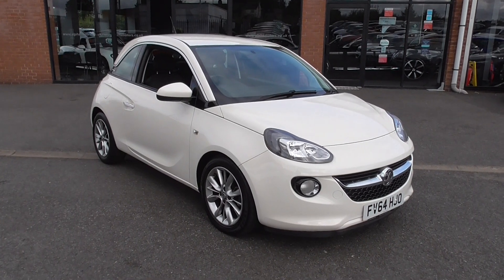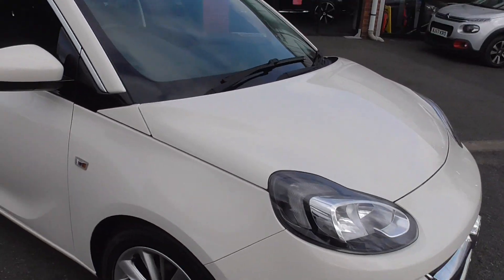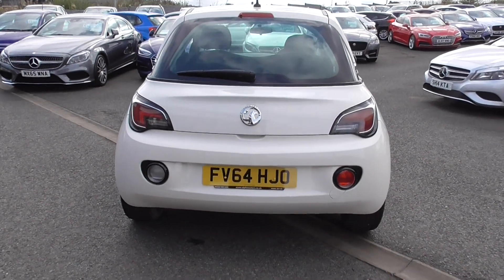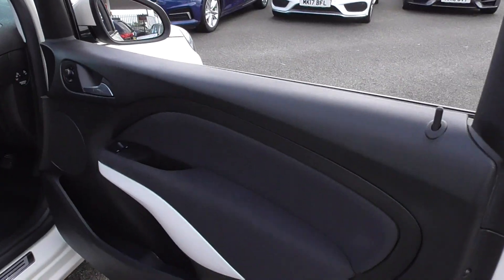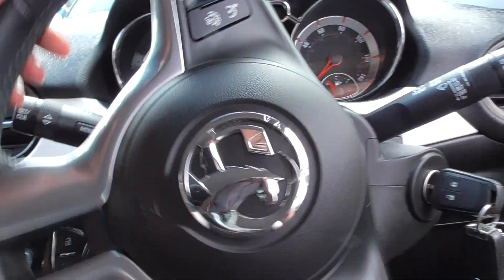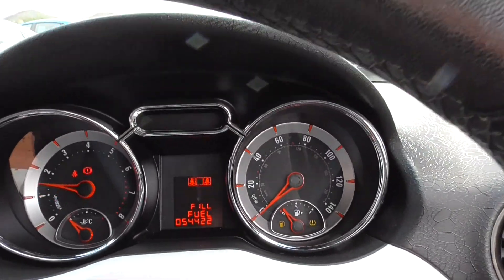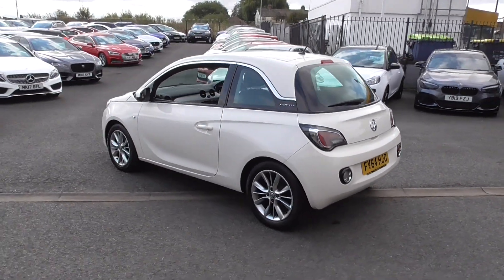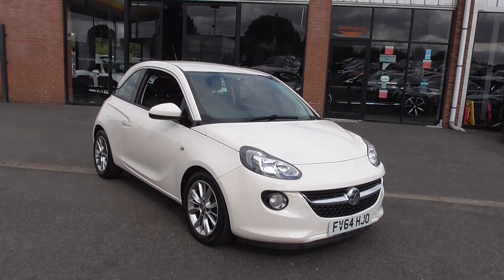Vauxhall Adam 1.2L JAM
Alpha Motors a family-owned award-winning business for over 40yrs is proud to present for sale this fantastic Vauxhall Adam Jam 3dr 1.2.
Finished in Olympic white paint and sitting on 16-inch alloys.
Inside boasts a black-grey interior with white detailing throughout.

++FACTORY EXTRAS++Urban Pack inc Chrome exterior-Exterior light pack-Interior light pack £400++Remote control ultrasonic security alarm system £250++Facia, door panel and centre console inserts in a range of painted finishes £70++Imix Black cloth++White My Fire Brilliant++

Loaded with goodies inc DAB Radio, Bluetooth Phone, Leather Multi-function steering wheel, USB, Auto lights, Electric windows, Electric mirrors, 16-inch alloys, Air con, plus much more.

Professionally prepared and presented to the highest standards with 2 keys, a book pack, and an HPI clear report.

Alpha Motors is a multi-award-winning, independent family-owned used car dealership and has been established for over 40 years. All our used vehicles undergo a comprehensive wheels-off pre-delivery inspection and are covered by our comprehensive warranty for your peace of mind. We can offer you a full no obligation valuation on your part exchange vehicle. All our cars receive a full valet prior to collection and we also cater for customers whatever your credit history. View our finance calculator on our website. Read some of our +450 5-star customer reviews, come and visit our indoor prestige heated showroom! Luxury Tax may apply.